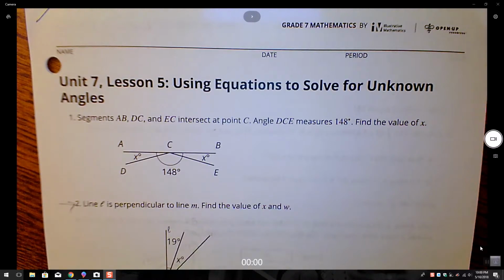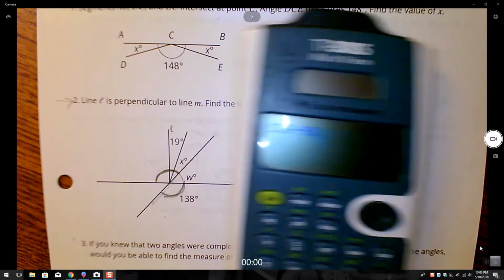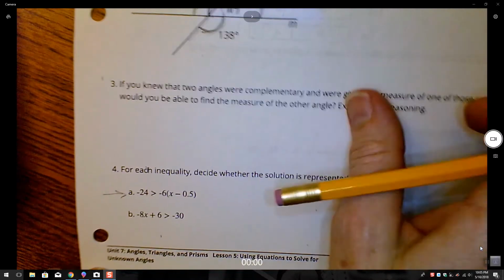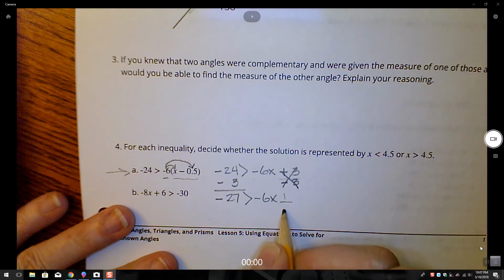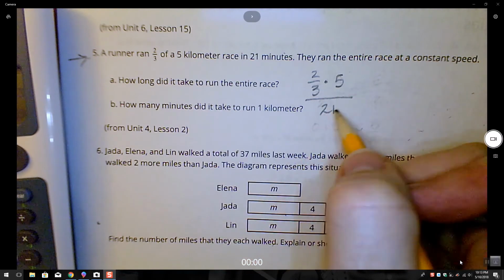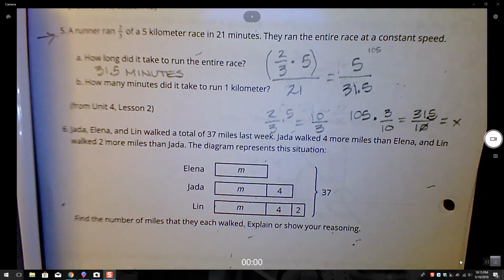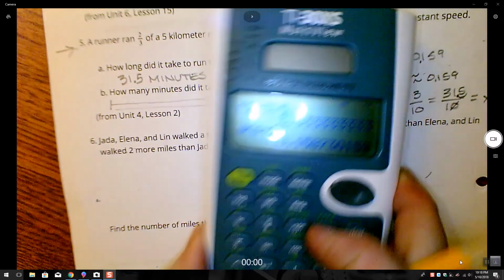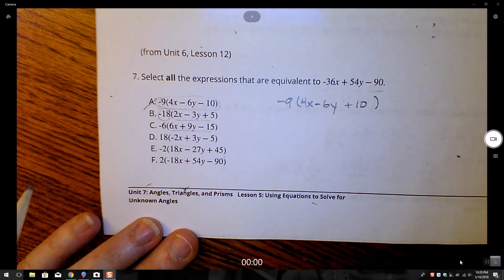Math 7 L5 Solving Unknown Angles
Illustrative Mathematics, Unit 7, Lesson 5 Homework instruction